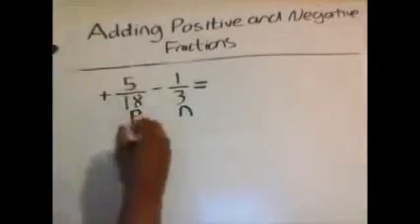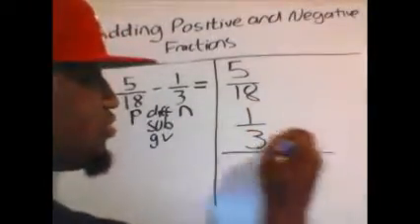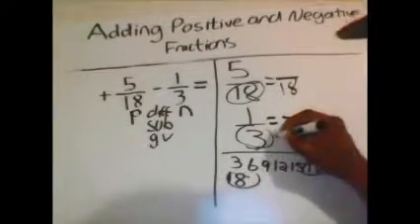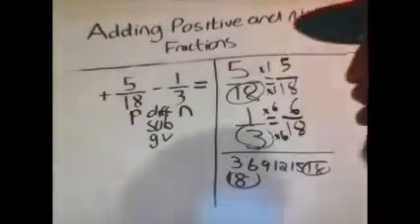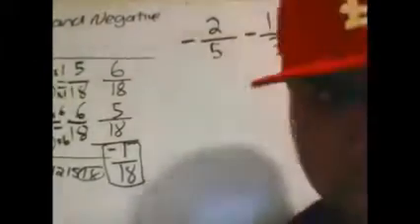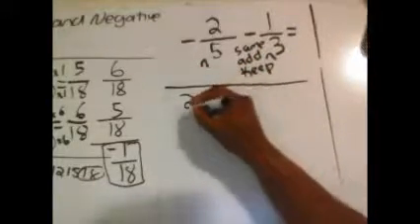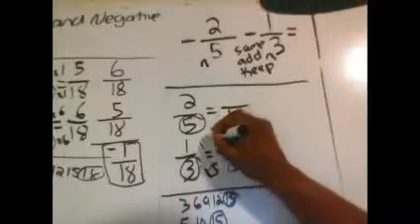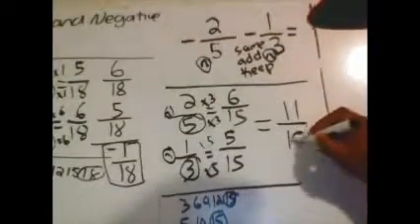Adding Subtracting Positive and Negative Fractions